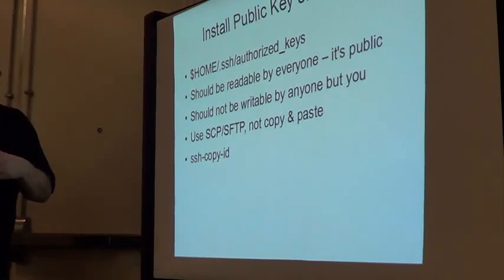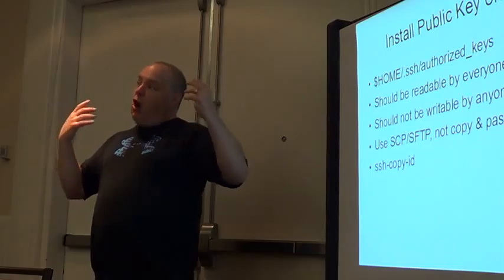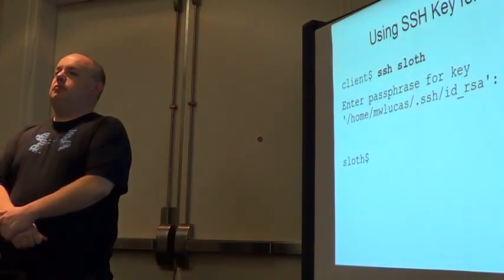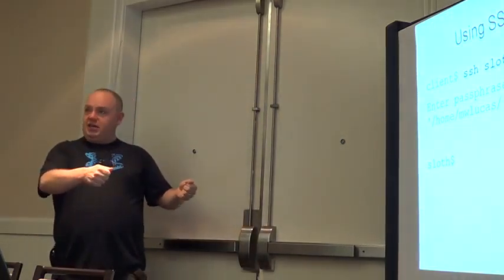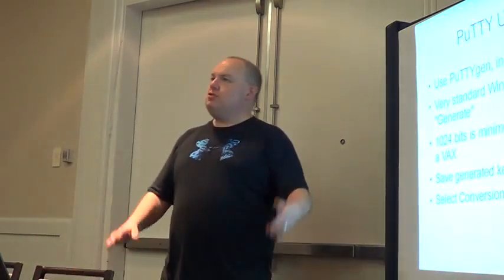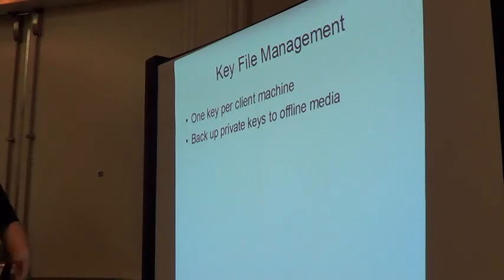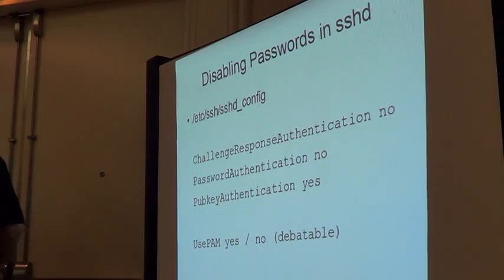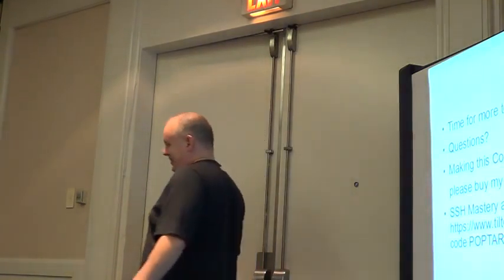penguicon2014v691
Penguicon 2014